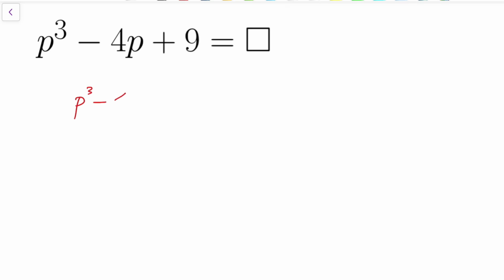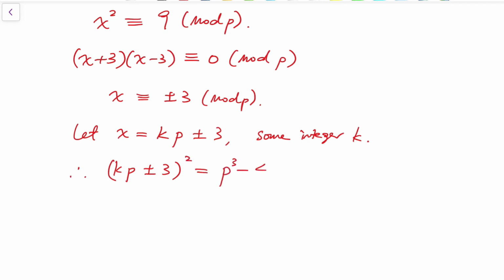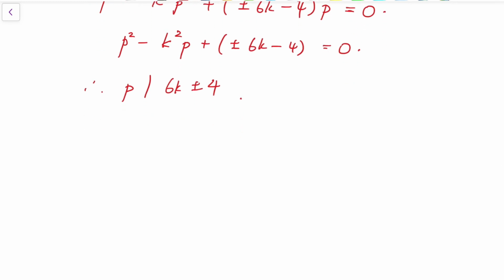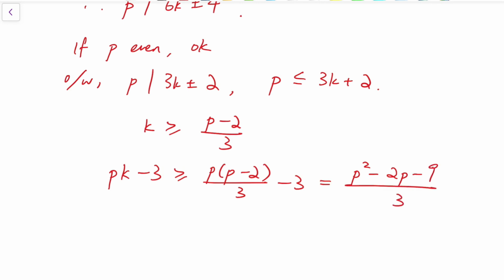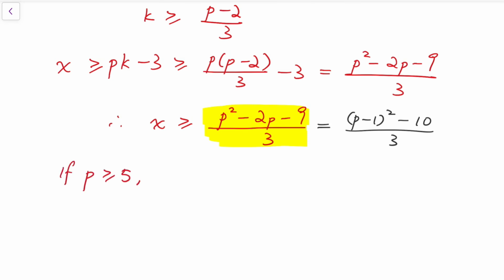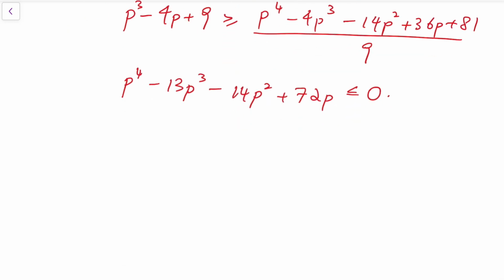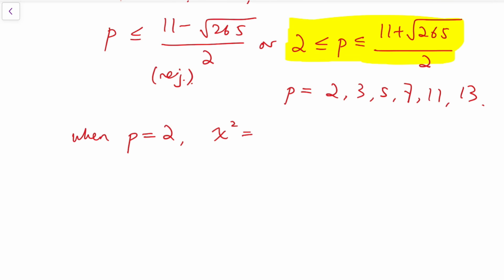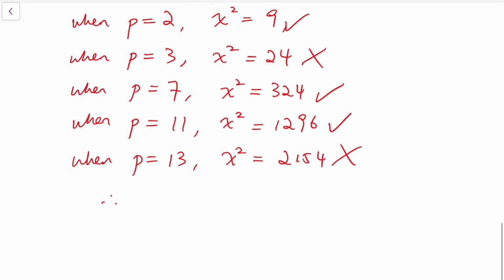When Can This be a Perfect Square? | Turkish National Mathematical Olympiad 2009